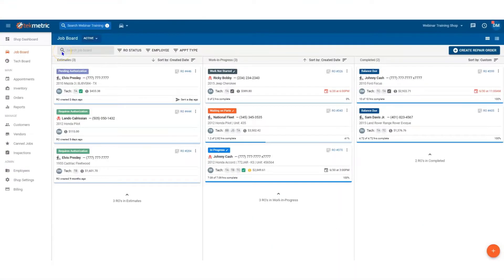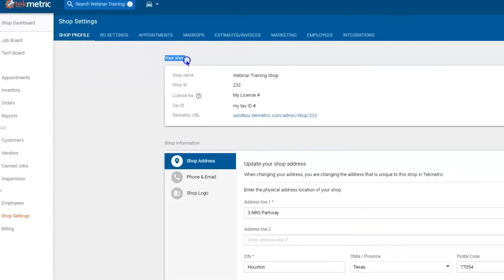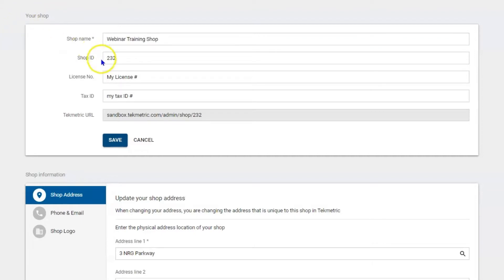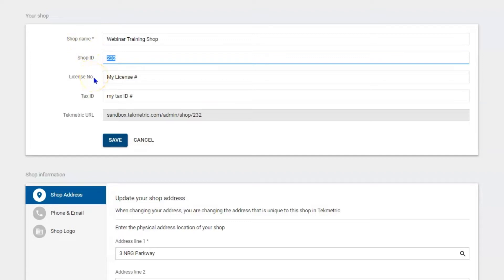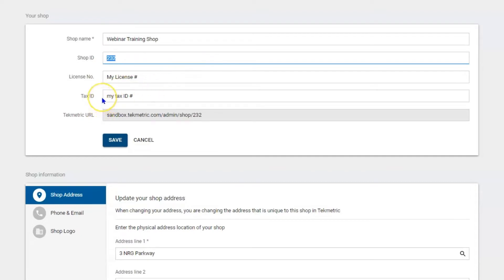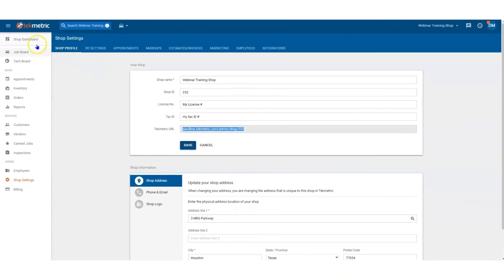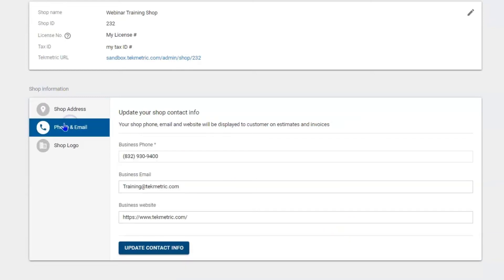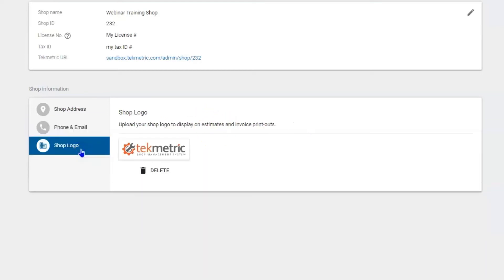Shop Profile Settings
This video covers how to add in shop address, email, phone number, shop logo and more.